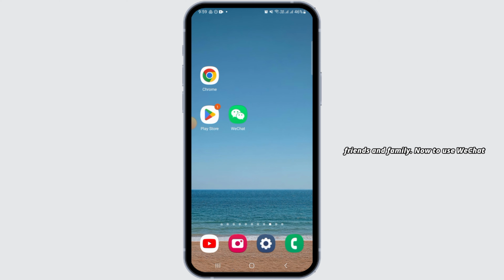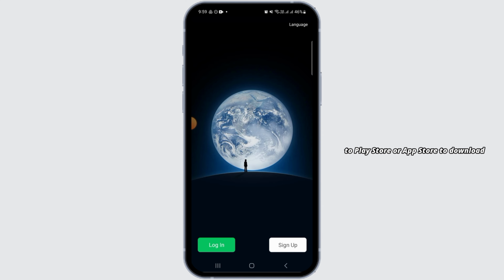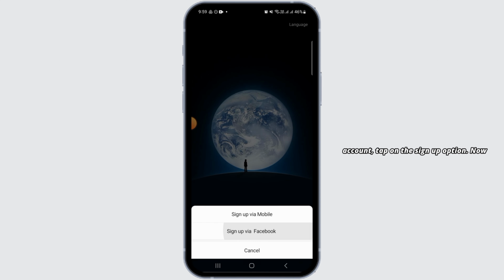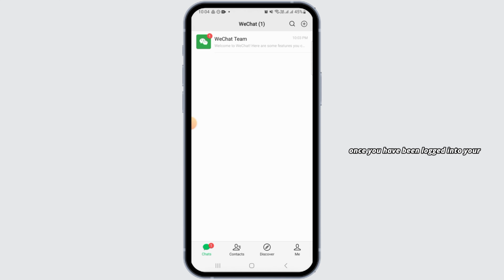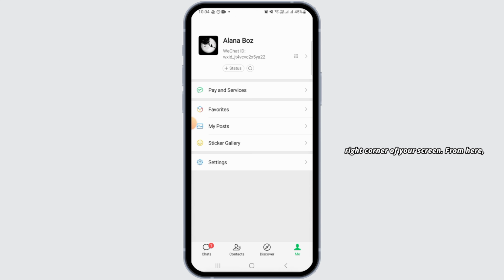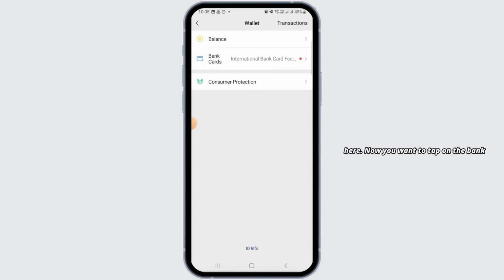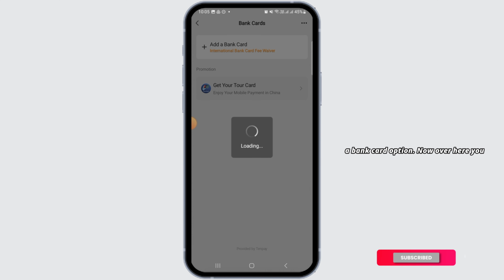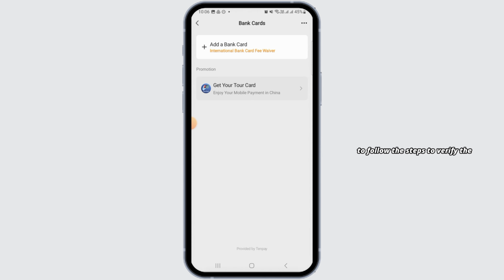How to Use WeChat Wallet Without Chinese Bank Account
Looking to use WeChat Wallet but don't have a Chinese bank account? You're in the right place! In this video, we’ll guide you through the steps to set up and use WeChat Wallet even without linking it to a Chinese bank account. Discover how to send money, pay for services, and shop online with WeChat Wallet, no matter where you are in the world.